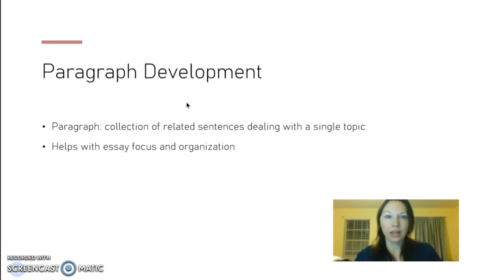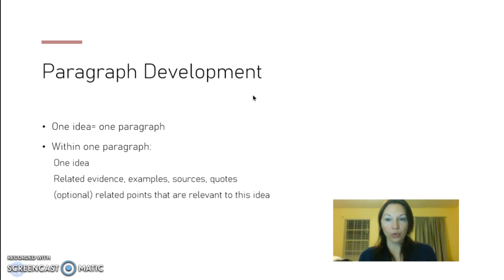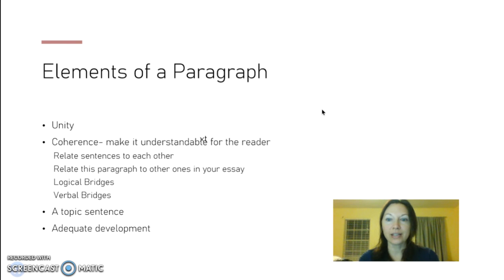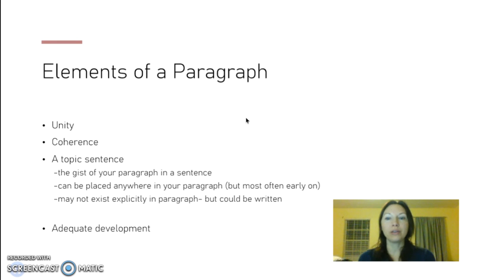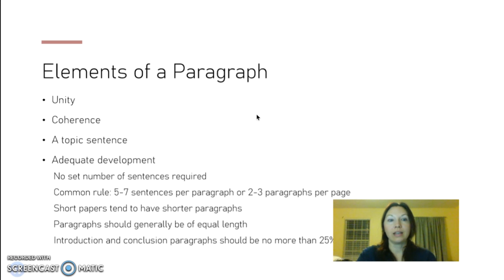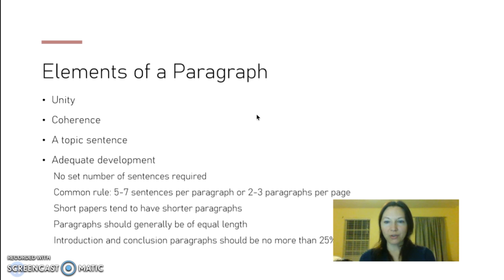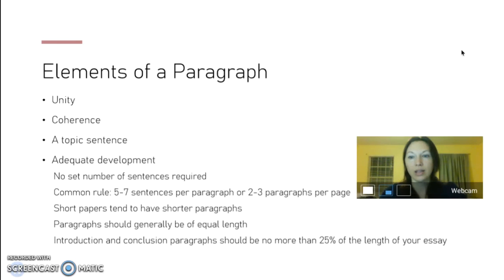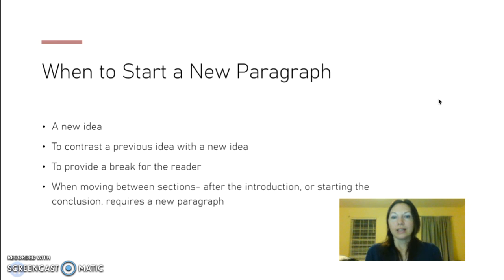Week 4 Lecture ENG 15000